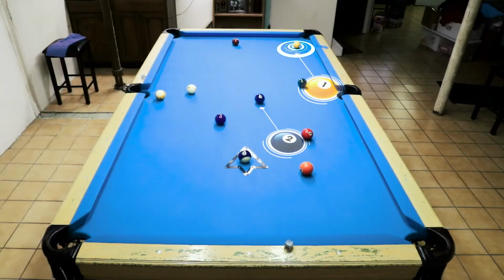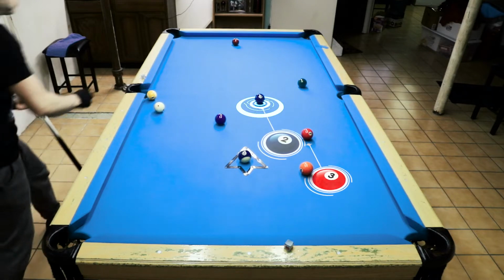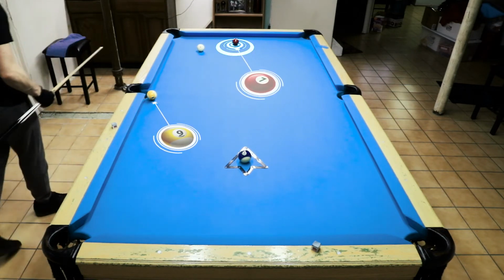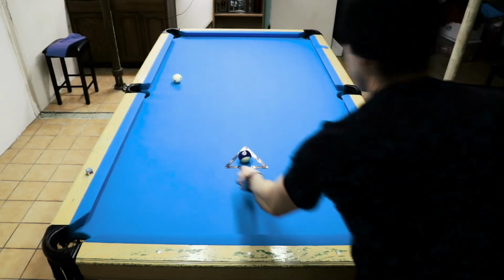10-Ball Break & Run #63 🏃‍♂️🔟 Prelude To 11-Ball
Break Cue - Rage Jump/Break
Pool Table - 8ft Kasson, 4.75 Inch Pockets. Simonis 860 Cloth.
Pool Balls - Belgian Aramith Set